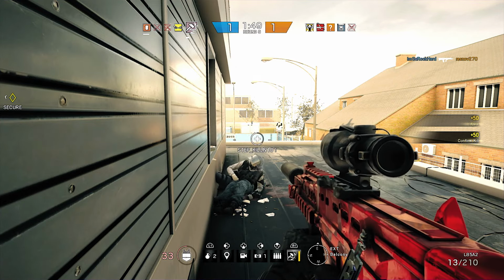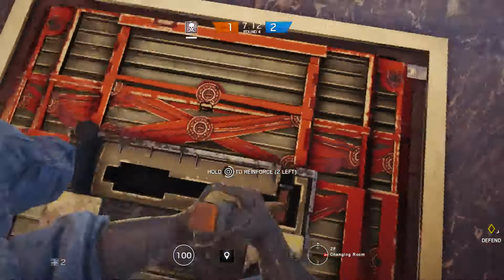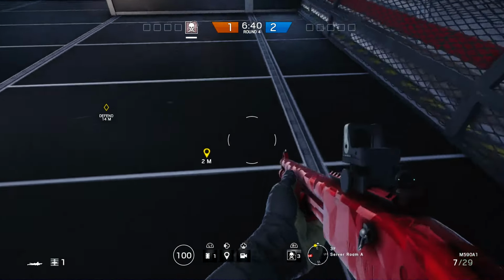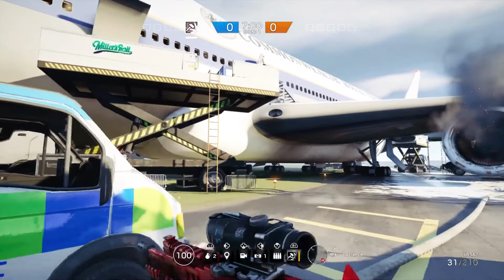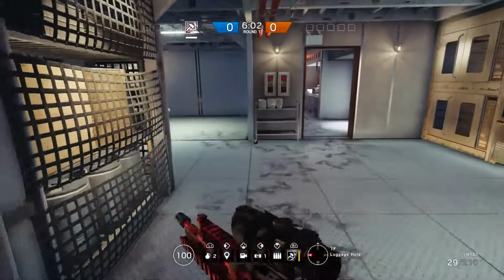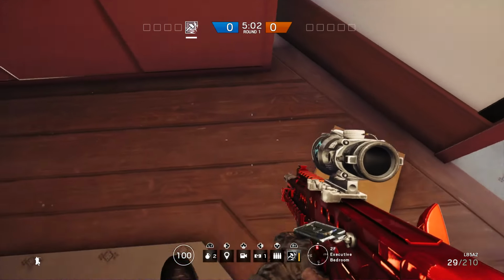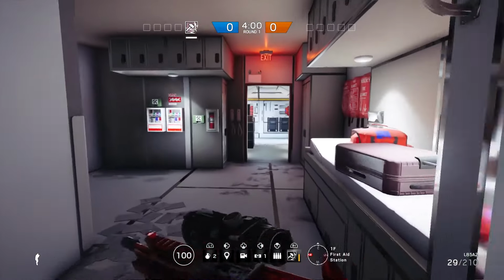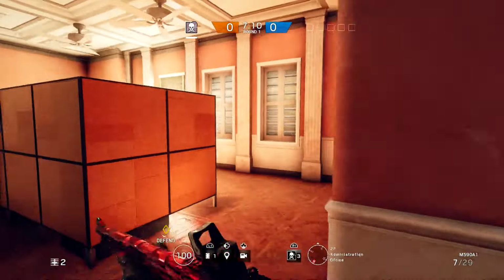Rainbow Six Siege Tips & Tricks Plane/Consulate - Dirty Spots/Angles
Wanted to share some of these dirty spots that I use with you all. I see far too many team not using these.

Intro,Outro Music --- FLXN - The One